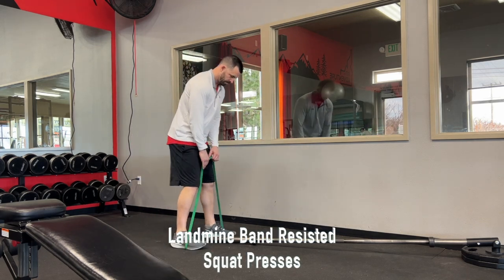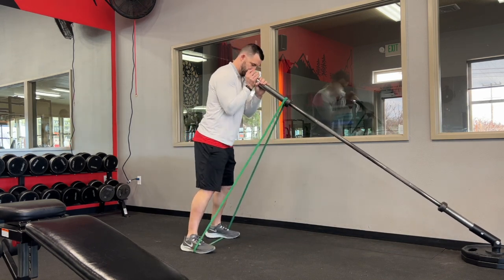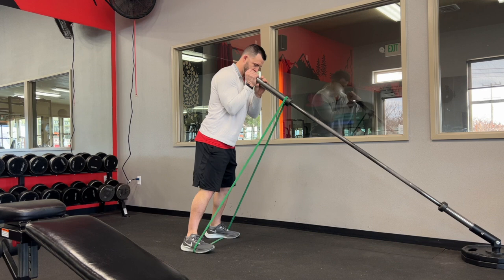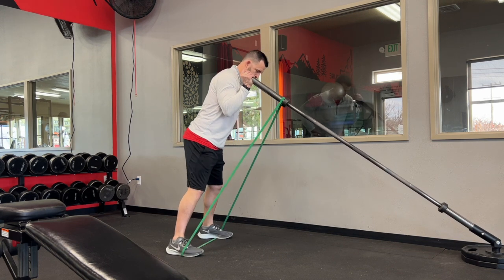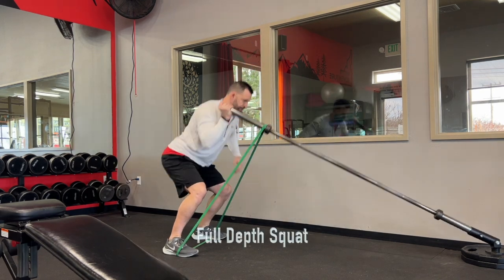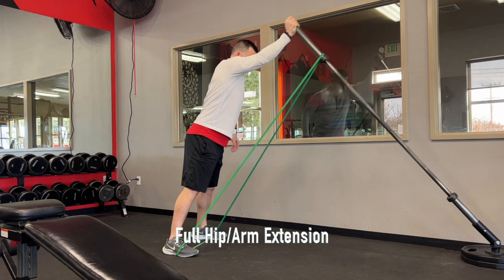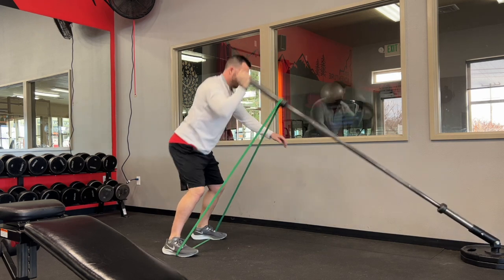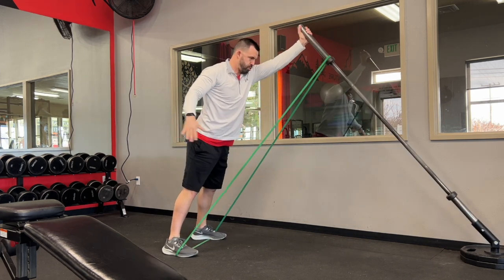Landmine Band Squat Presses